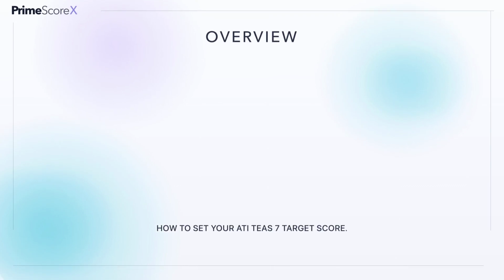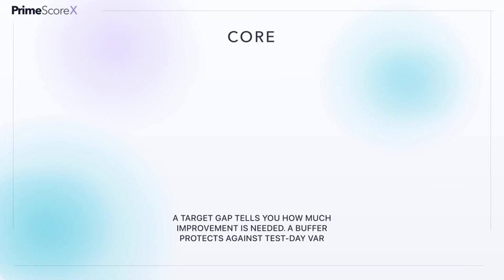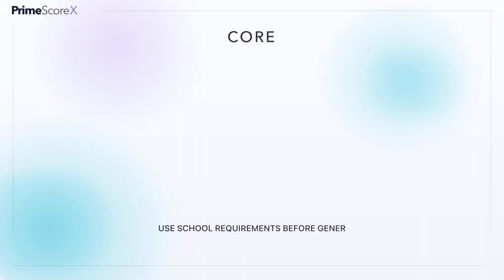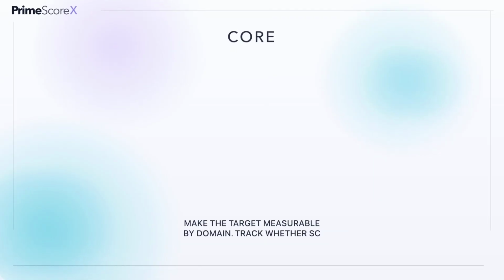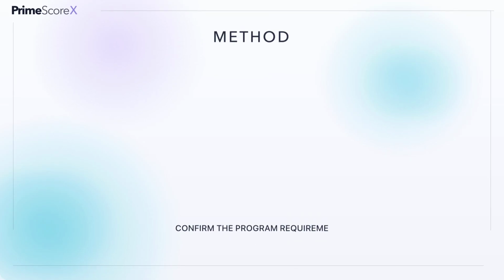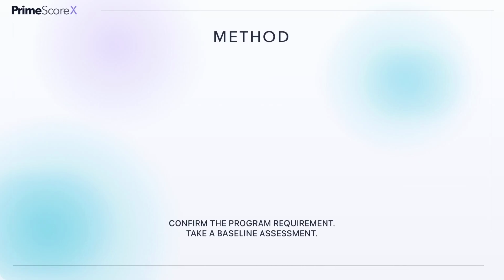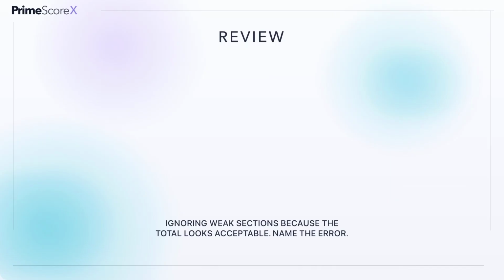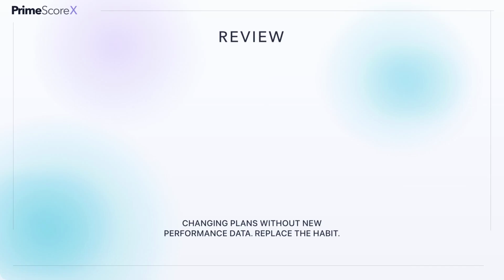ATI TEAS 7 Target Score: Pick the Right Number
What score should you aim for on the ATI TEAS 7?

In this video, we explain how to set your ATI TEAS 7 target score the right way — not by guessing, not by chasing a random “perfect” score, but by using your nursing program’s requirements, your starting baseline, your timeline, and a realistic score buffer.

Many TEAS test takers make the mistake of studying without a clear target. They say they want to “pass the TEAS,” but they do not know the minimum score required by their school, whether section minimums matter, how competitive the program is, or how much margin they need to protect themselves from normal test-day variation.

You’ll learn the difference between your required score, your target score, your floor score, and your stretch score. We’ll also explain why your target should be a score range, not just one number, and why your practice scores need to become stable before you can feel truly ready.

This video also shows how your baseline diagnostic score should guide your plan. If your gap is small, your strategy should focus on reducing avoidable errors, improving pacing, and protecting weak sections. If your gap is large, your plan should prioritize foundational skills before heavy simulation work.

Setting a realistic ATI TEAS 7 target score helps you choose what to study, how intensely to practice, when to retest, and how to measure whether your prep is actually working.

This video is ideal for nursing school applicants, allied health candidates, first-time TEAS test takers, and retakers who want a smarter, more strategic study plan.

By the end, you’ll know how to set a practical ATI TEAS 7 target score, build a score buffer, interpret your baseline, and study toward a score you can reproduce under real exam conditions.

PrimeScoreX helps students prepare smarter for the ATI TEAS 7 with clear, test-aligned, performance-based exam prep.